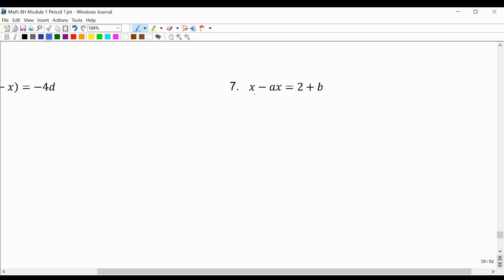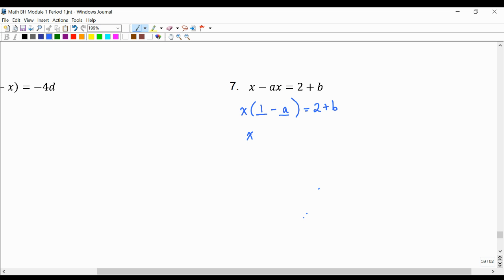1.2F Lesson: Abstracting the Solving Process - #7